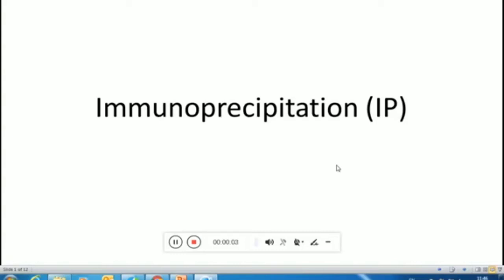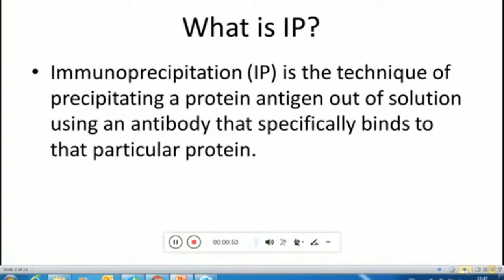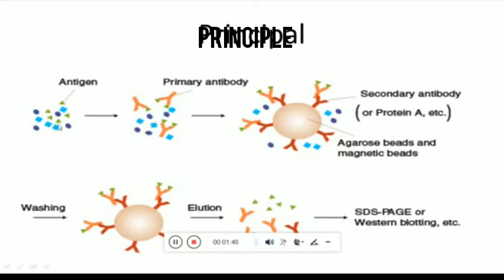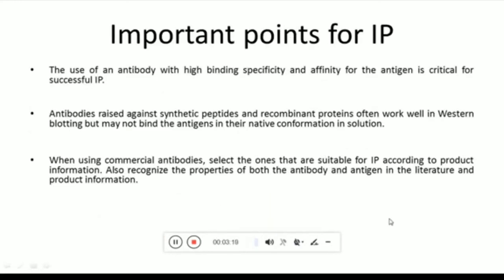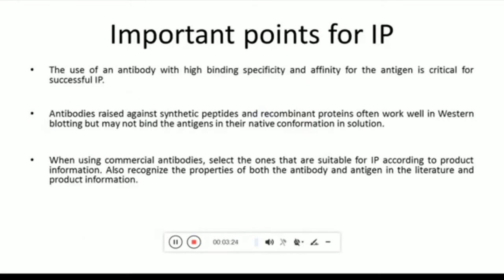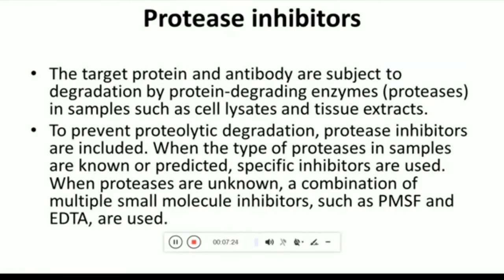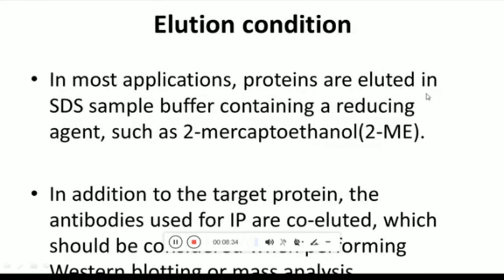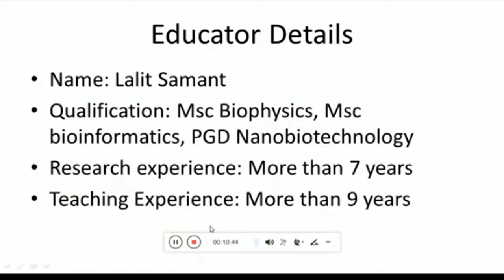Immunoprecipitation(IP)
This video will give an idea about Immunoprecipitation (IP) technique. It is explained in detail about steps, precautions should be taken while carrying out IP. All these videos, tutorials are brought to you for free. If you are a biology student or studying in high school biology or a college undergraduate/postgraduate in microbiology, zoology, botany, biotech, bioanalytical science, life sciences etc. This channel is just for you to assist you with all the different topics in biology with free lectures and free online biology classes. We teach biology with animation, interactive presentations including biology animations and interactive PowerPoint. You will find easy to understand several concepts. We also try to cover practical knowledge.